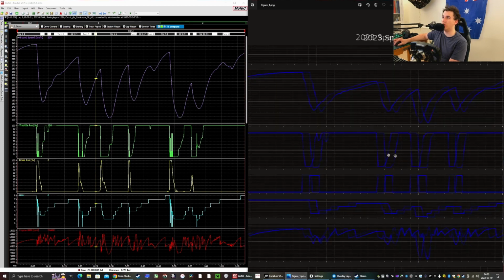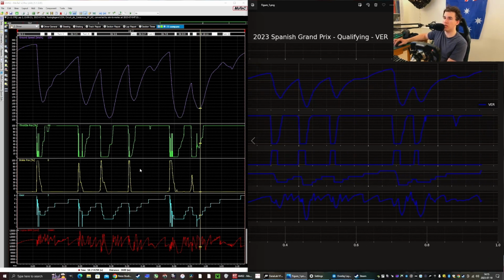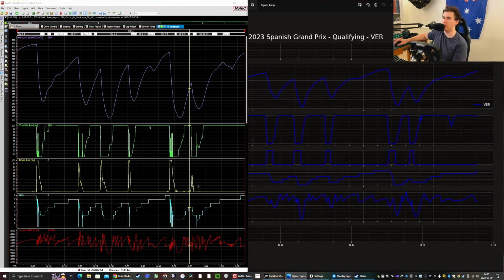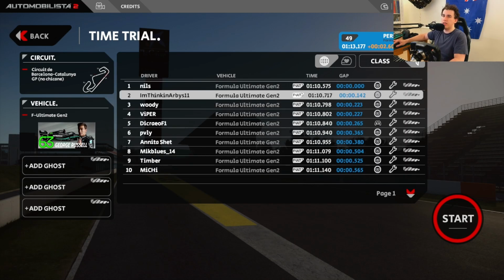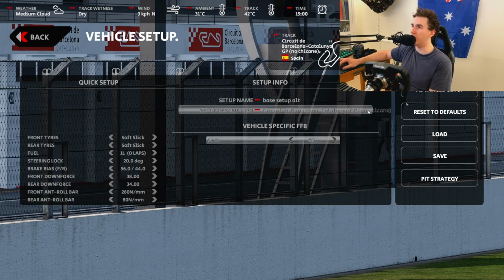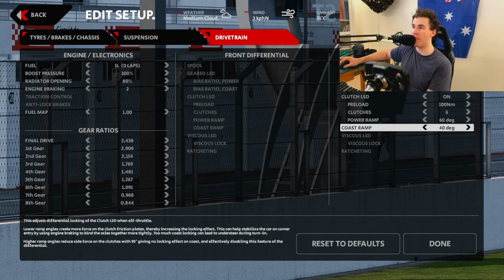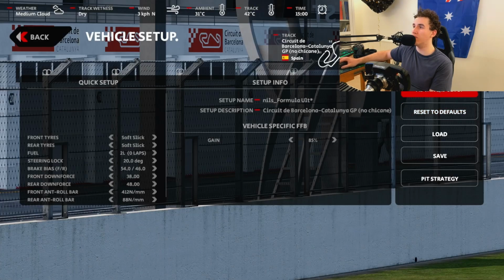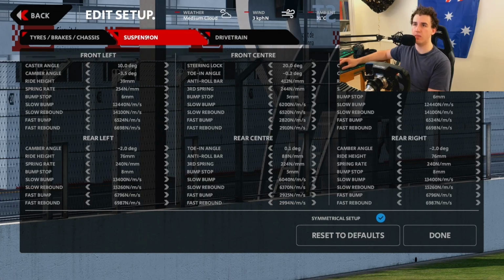How Realistic is AMS2?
Hello and back to another video. Today I tell you how realistic AMS2 is. If you like my videos, you can support me financially

Setup:
Wheelbase: CSL DD boost kit 180
Wheel: ClubSport Steering Wheel Porsche 911 GT3 R V2 for xbox (Leather) or
             Clubsport formula v2.5 x
Pedals: CSL pedals with loadcell
Handbrake: Thrustmaster Sparco tss+
Shifter: ClubSport Shifter SQ V1.5
Seat: Playseat Evolution Alacantara
cockpit: SIM-LAB TR1
Laptop: Asus rog gx531gm
Webcam: IPhone 12 Pro via EpocCam

Desktop specs:
Cpu: Intel i5-12600k
GPU: Aorus GeForce RTX 3070 Ti Master 8G
Motherboard: Aorus Z690 ultra
Cpu cooler: Noctua NH-D15 Chromax black
Ram: Kingston 32GB DDR5 5200MHz CL40 fury beast
SSD: WD Black SN850 2TB Gen 4 ssd
Psu: Fractal design Ion 850W gold
Case: Fractal design Torrent TG A-RGB-Black
OS: Windows 10 pro